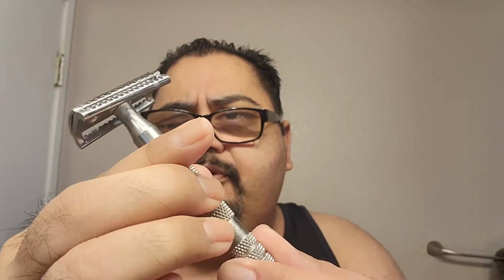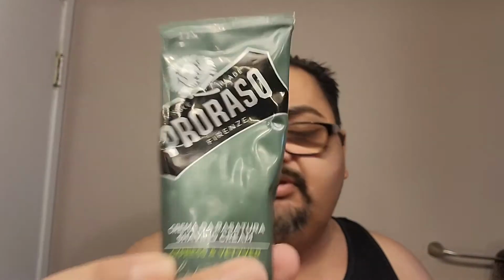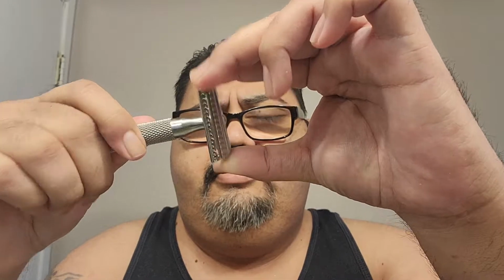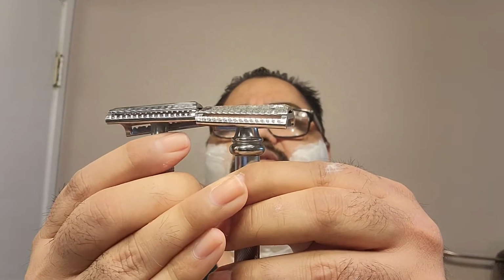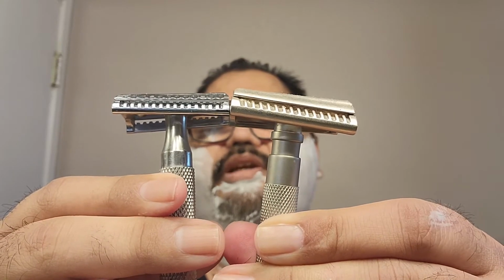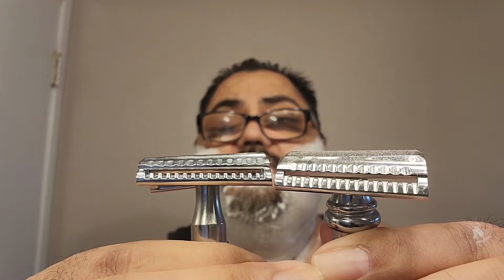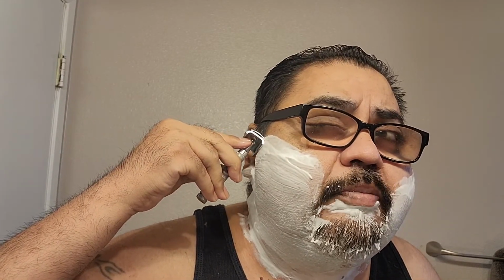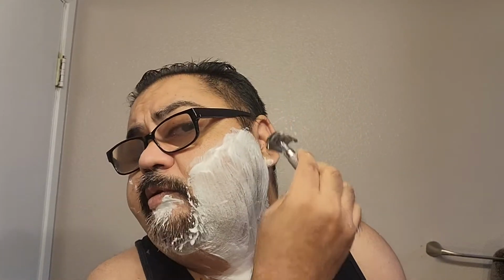RazoRock German 37 Slant Razor with Bulldog Handle.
This episode I shave with the RazoRock German 37 Slant Razor. I ordered mine with the Bulldog Handle.

Other items used in this Video
Blade: Gillette perma-Sharp
Bowl: Captain’s Choice Copper Bowl
Soap: Proraso Single Blade Cypress & Vetyver
Pre-shave: Proraso Single Blade Cypress & Vetyver
Post shave: Proraso Single Blade Cypress and Vetyver
Brush: Simpson Trafalgar T1 Synthetic Fibre faux Ivory

-=Links=
RazoRock